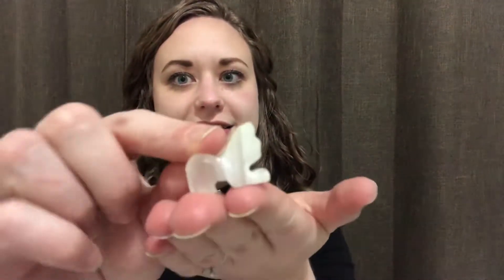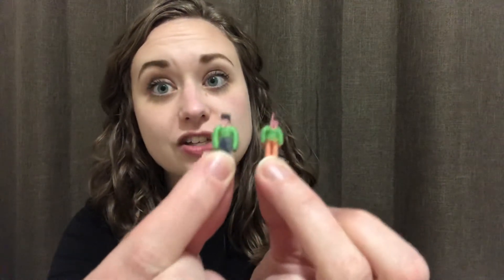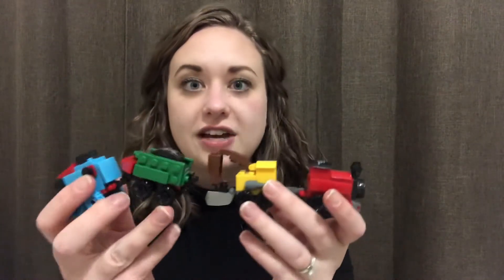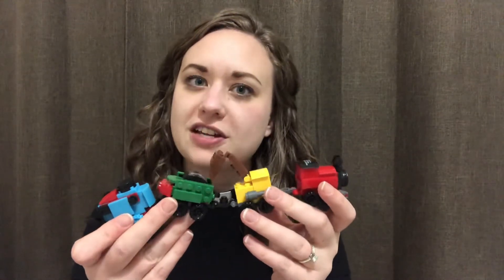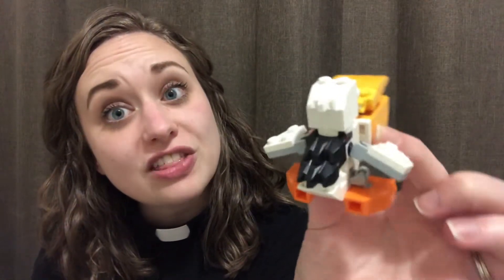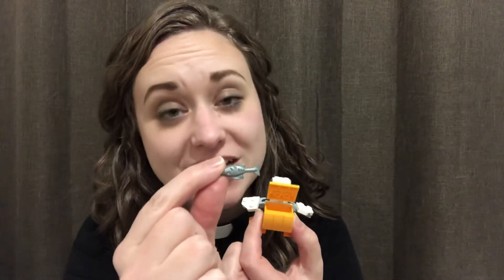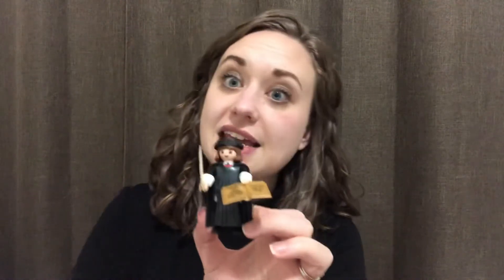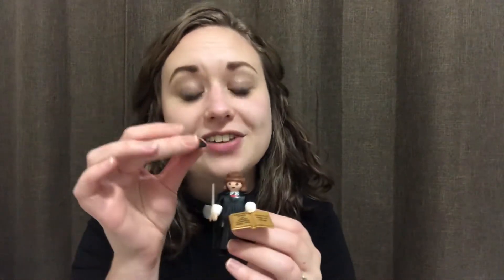Grace Children’s Sermon for the Fourth Sunday in Lent + 3-14-21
In this video, Pr. Rachel delivers the Children’s Sermon and shares what miniature toys can teach us about the Gospel lesson.